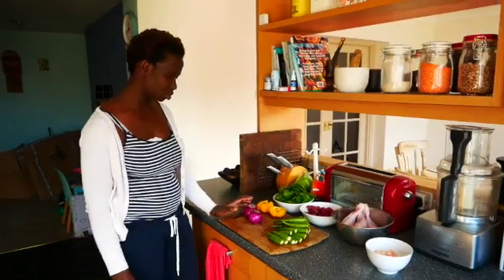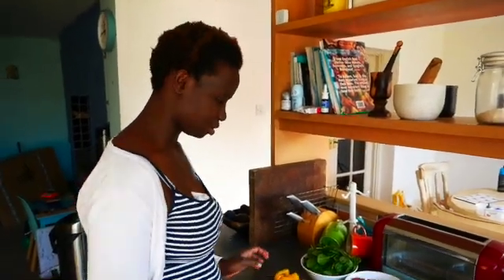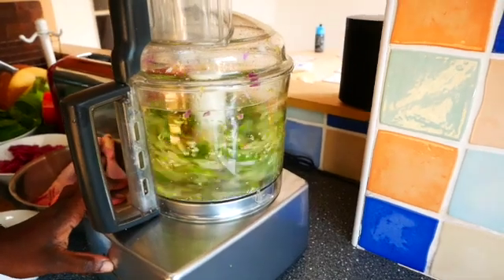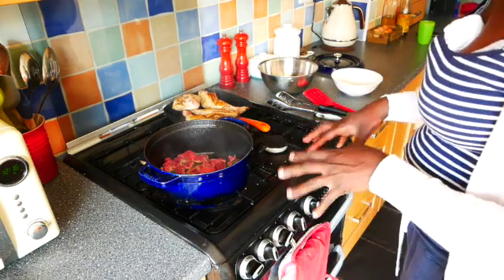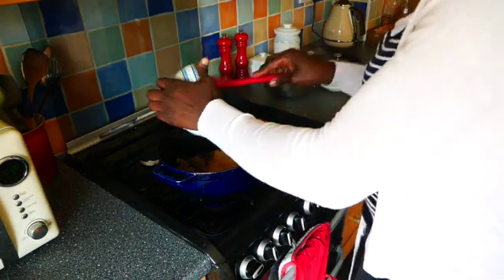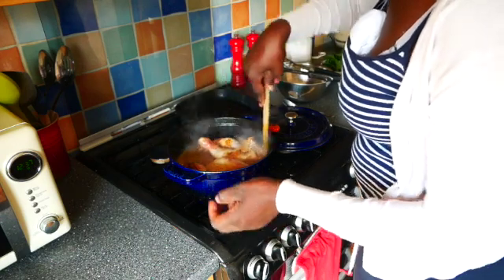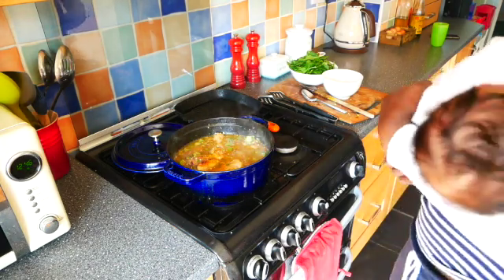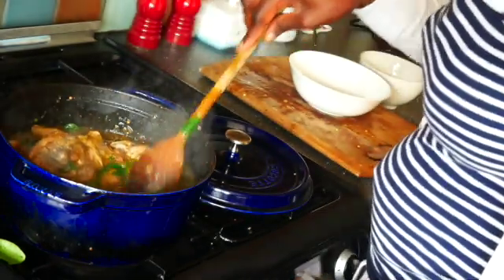Health eating during breastfeeding, okra soup easy.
Basic okro soup recipe taste the difference